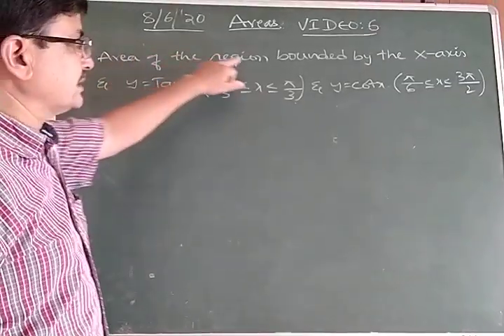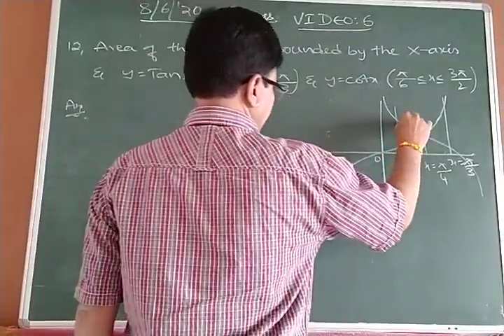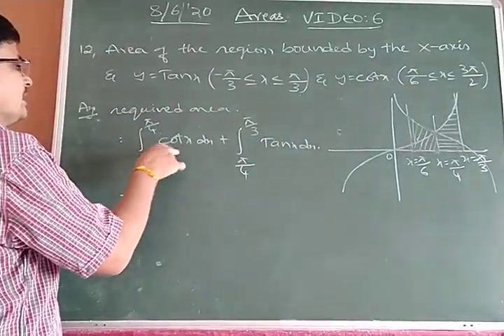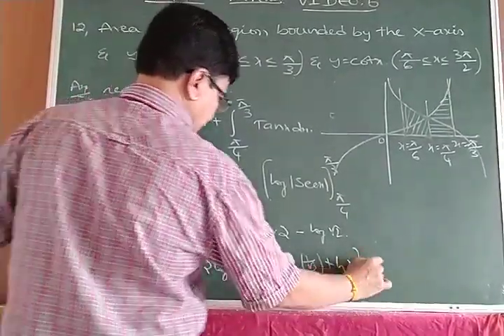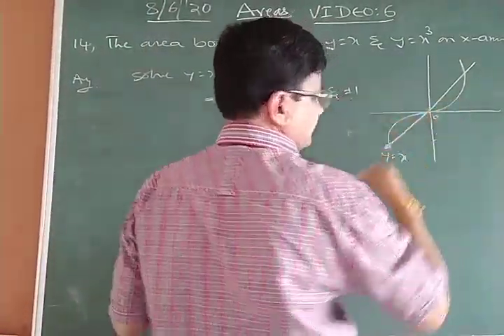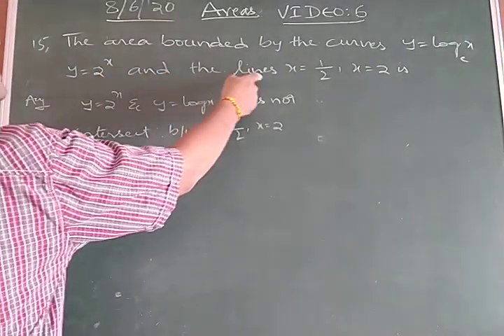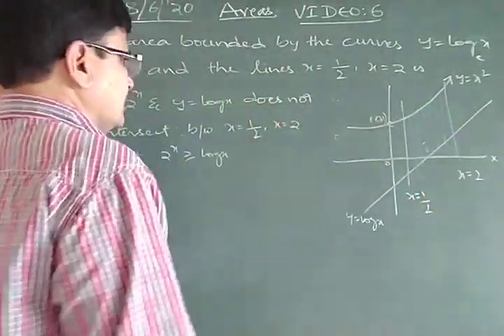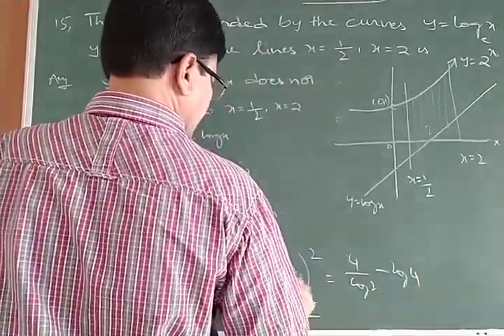Areas 2B(PSR Sir)(4)